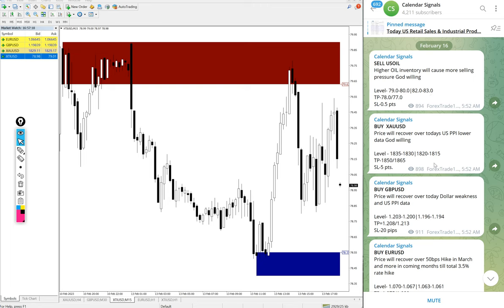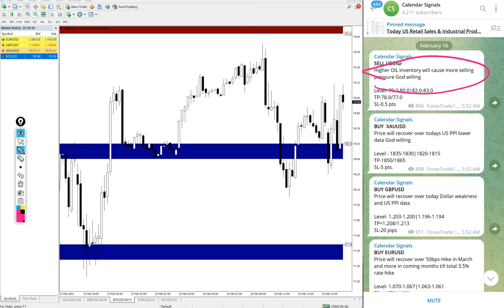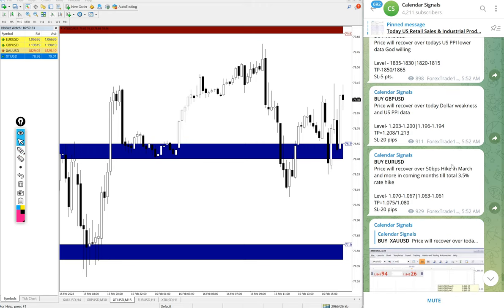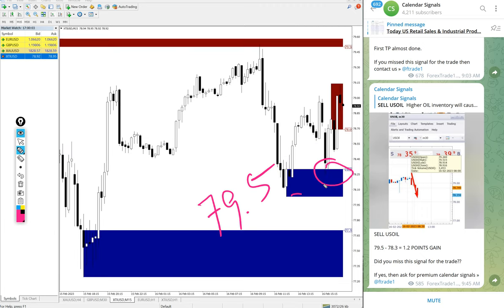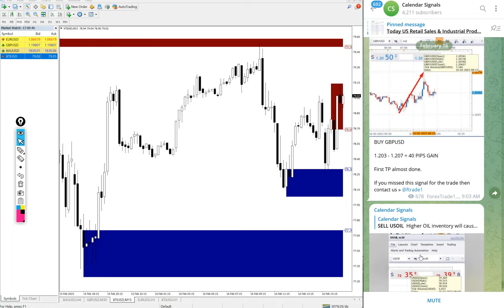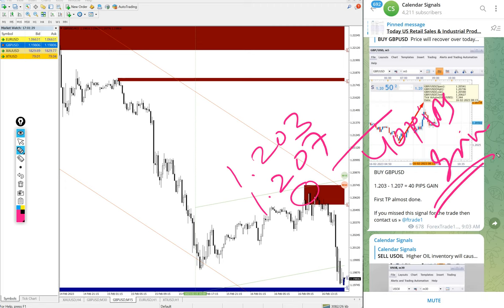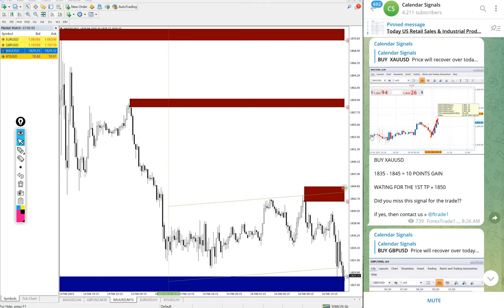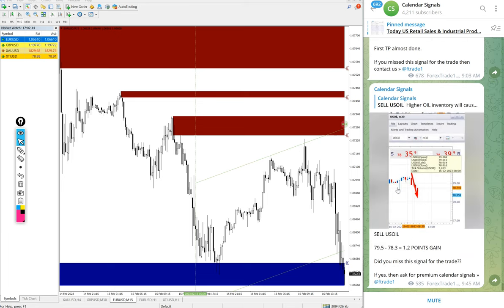16.2.2023 CALENDAR SIGNAL PERFORMANCE VIDEO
» BUY USOIL » 1.6 POINT GAIN
» BUY XAUUSD » 27 POINT GAIN